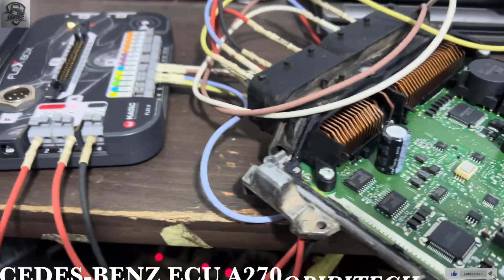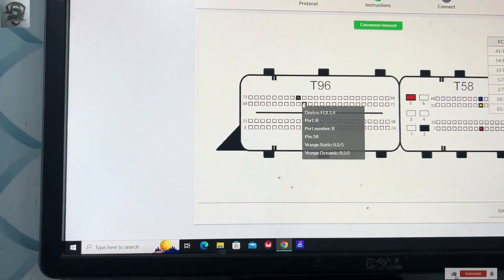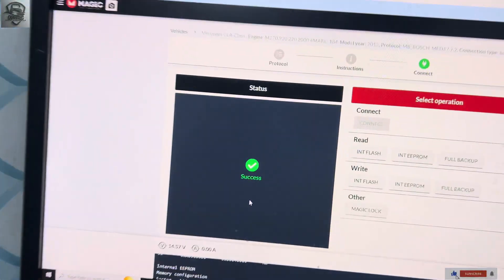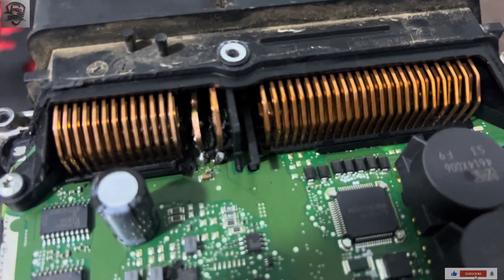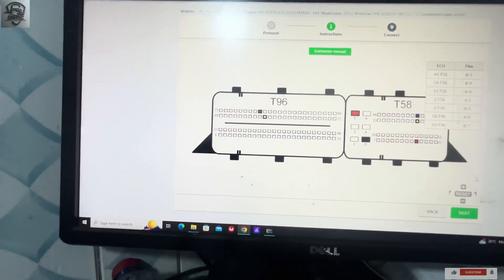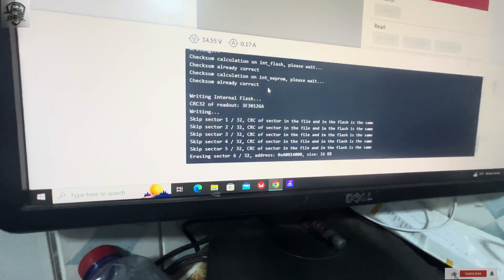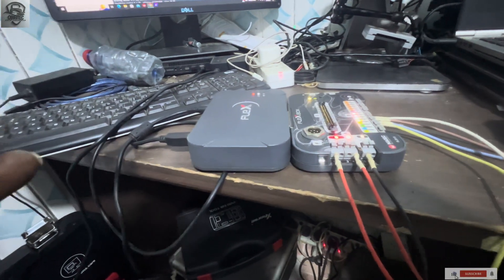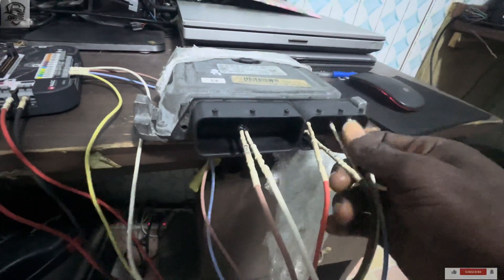MERCEDES-BENZ A270 ECU REPAIR AND CLONING| FLEX PROGRAMMER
IN THIS VIDEO I REPAIR AND CLONED MERCEDES BENZ A270 ECU WITH MAGICMOTOR FLEX PROGRAMMER